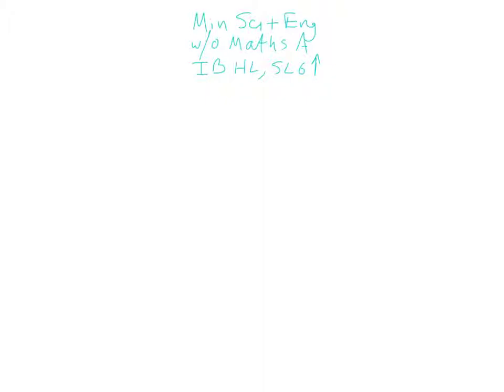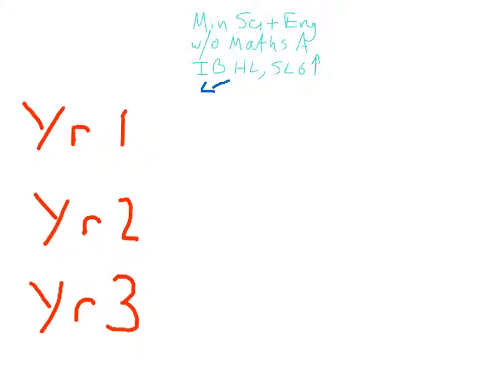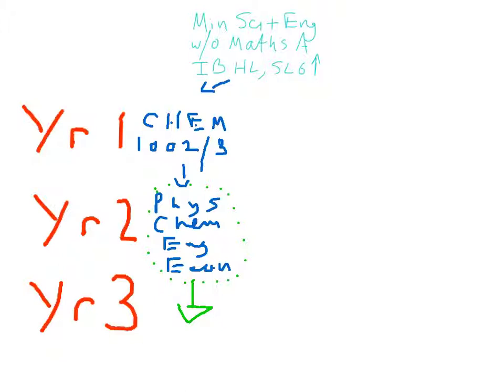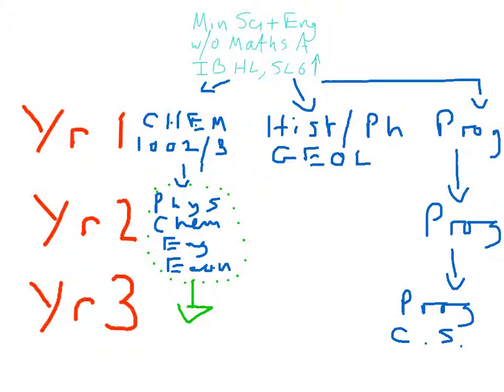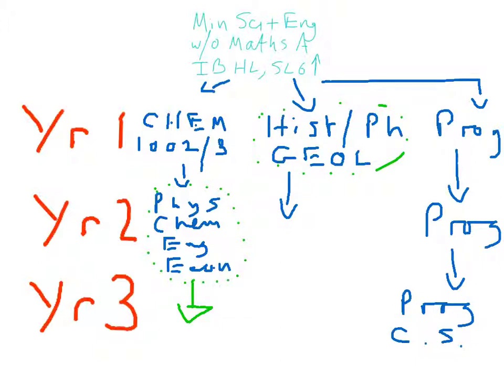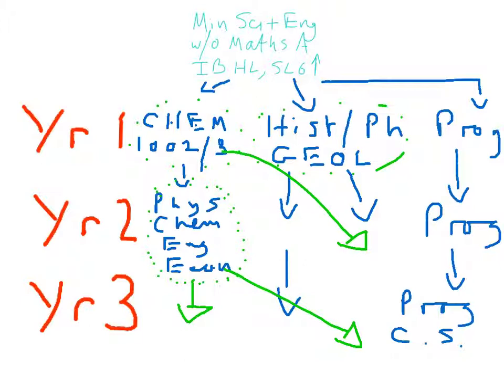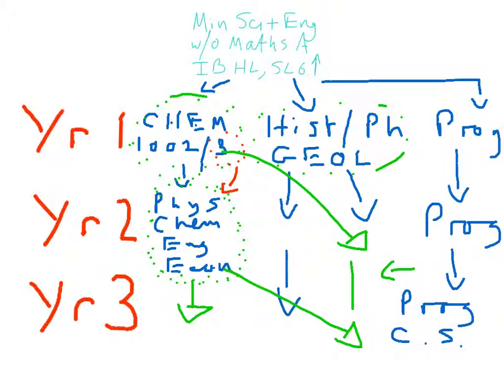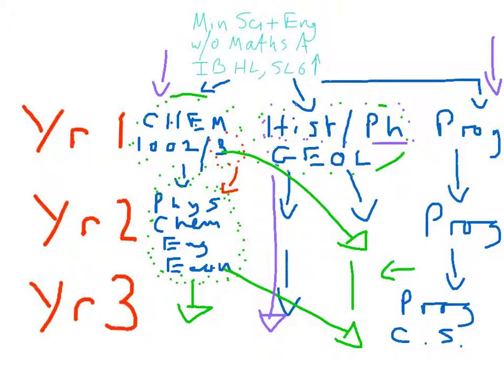Sciences and Engineering minor - options for students without Maths A level or equivalent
Options for students whose minor is Sciences and Engineering, but who arrive without Maths A level or equivalent